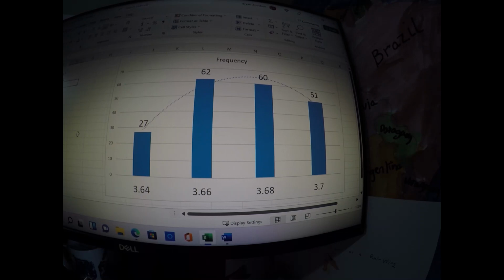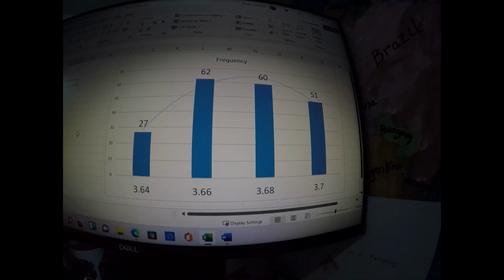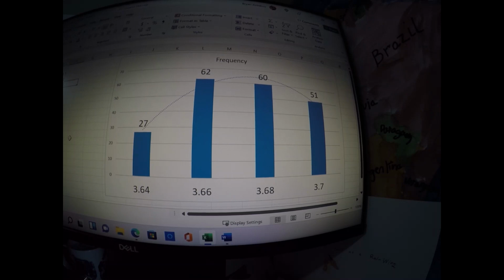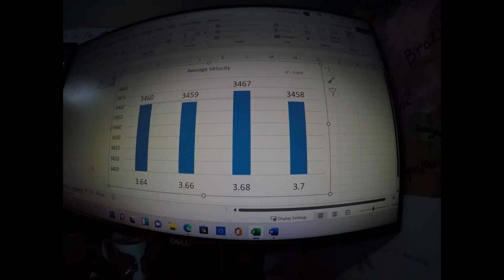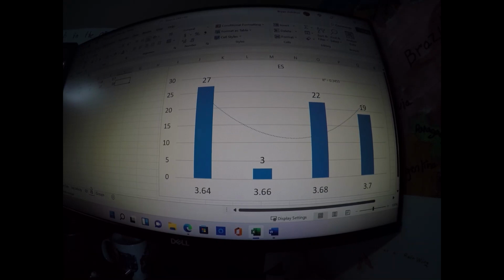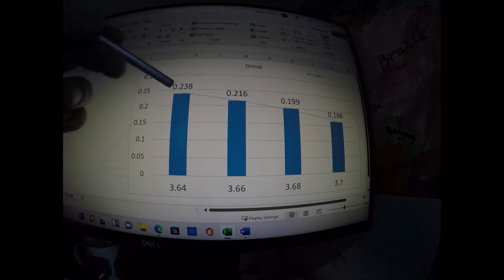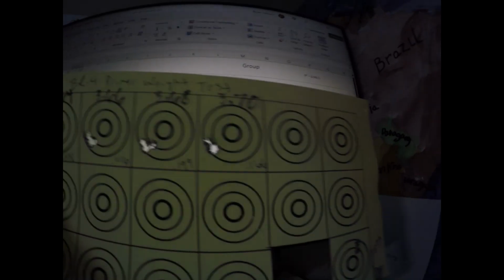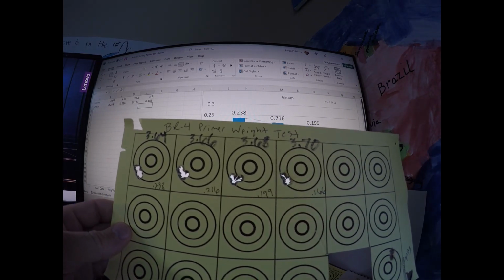Effects of Primer Sorting: Follow Up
The purpose of this video is to display the results of a follow up test to the original primer sorting test. This test showed that CCI BR-4 primers (match or benchrest grade) primers performed better than the CCI 450 with smaller overall groups. The BR-4 primers showed about half of the variability in weight relative to the 450s. Results suggest that you can get more reliable ballistic performance and precision from match or benchrest grade primers.